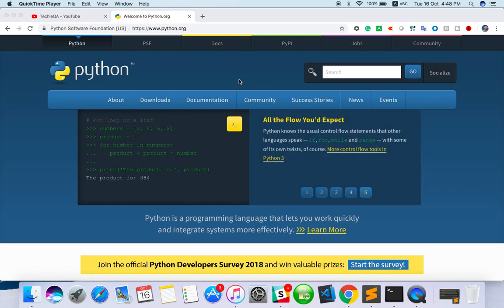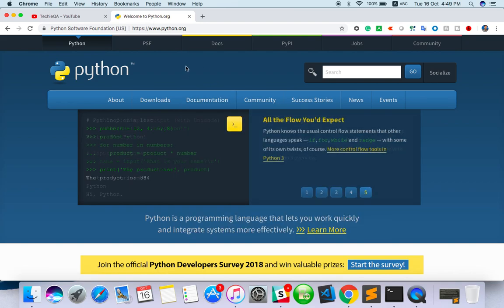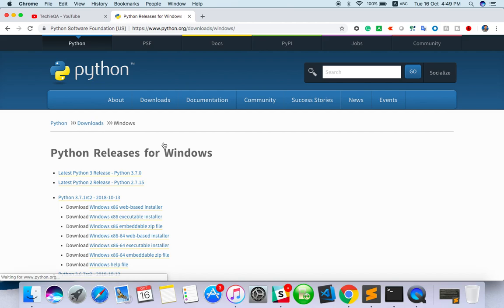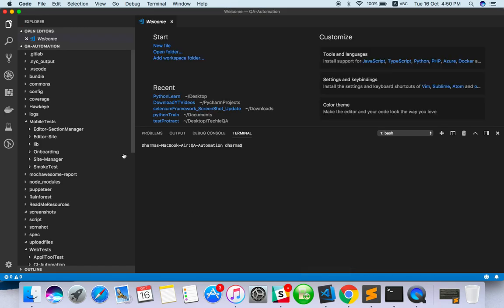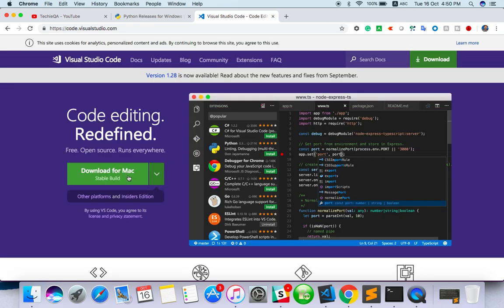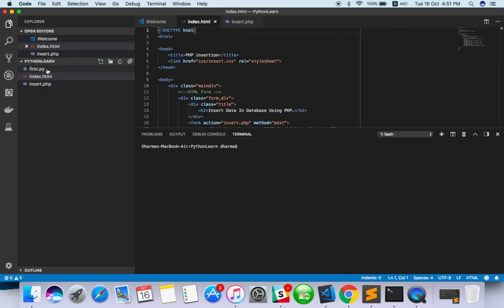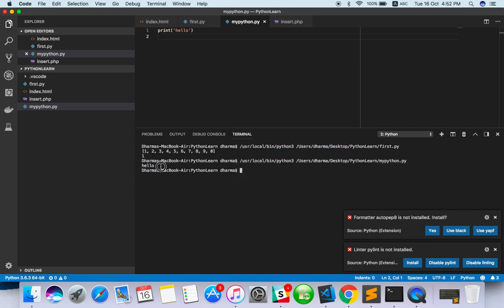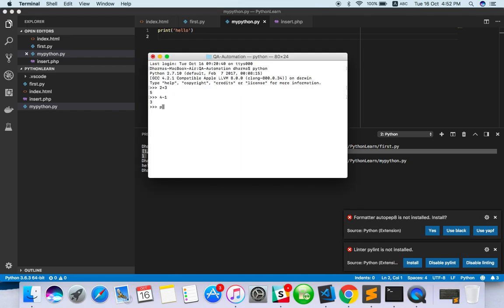Python Basics-Installation and Editor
testing QA techieqa softwaretesting selenium Learn python basic from scratch. This video will demonstrate of installation and Editor setup.